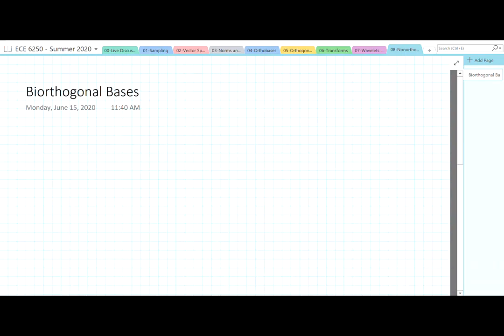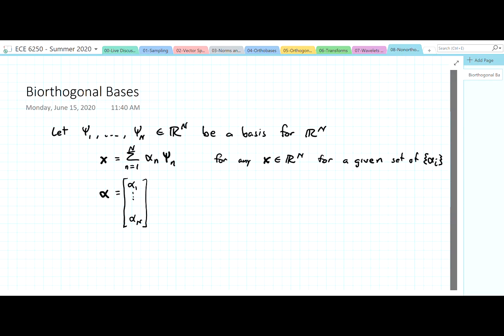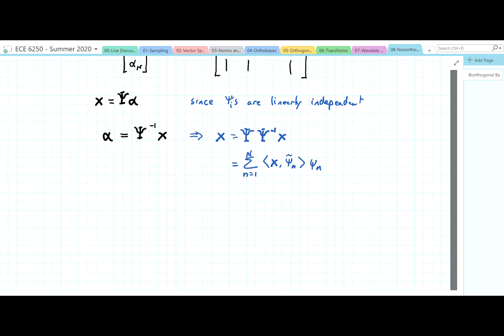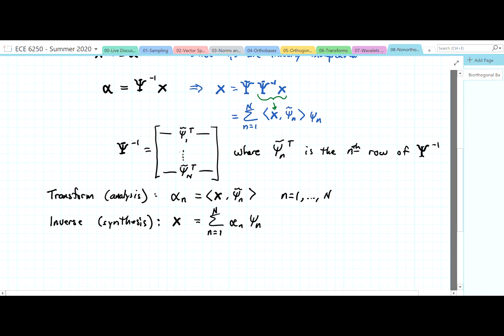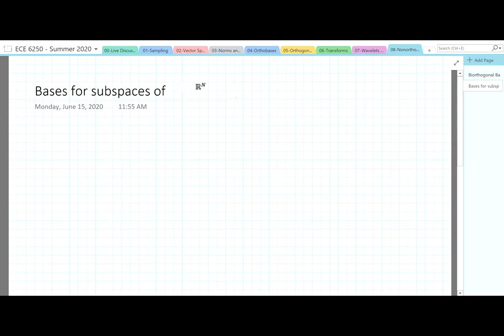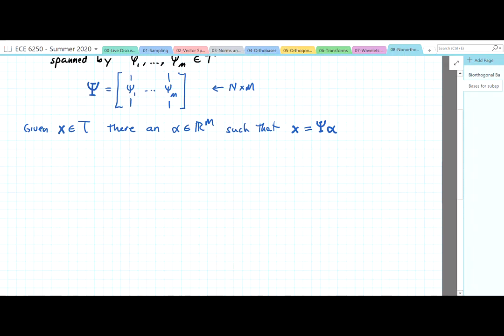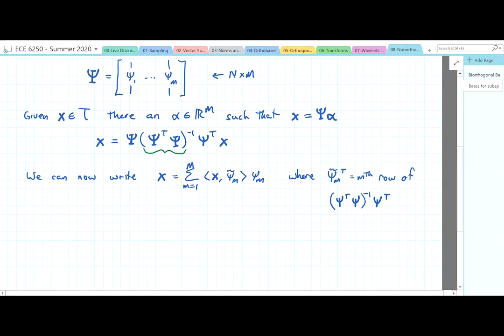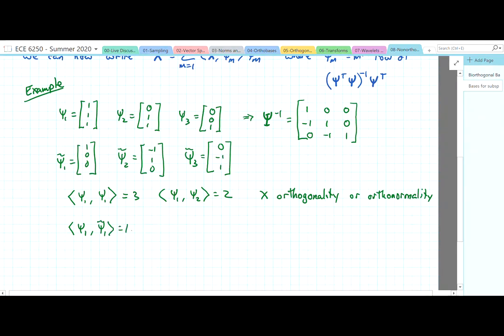ECE6250 36 Biorthogonal Bases